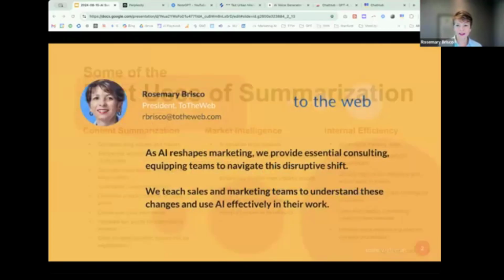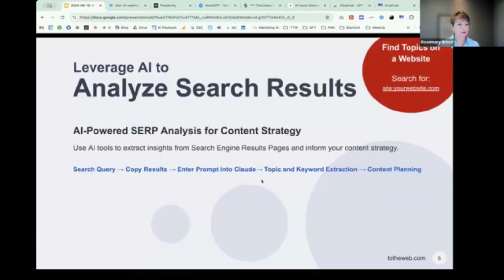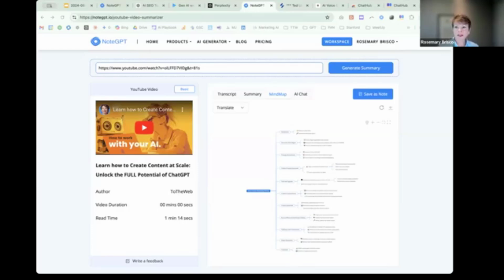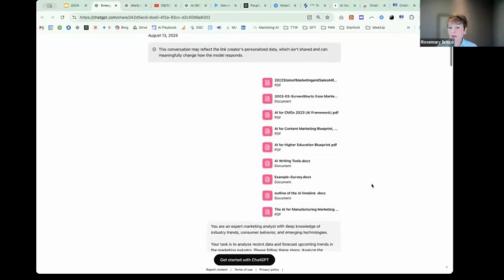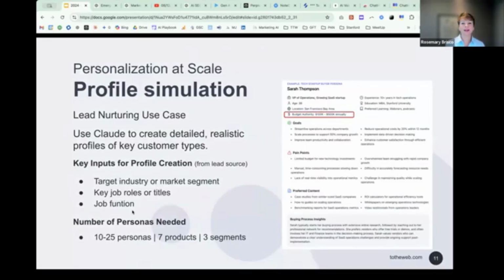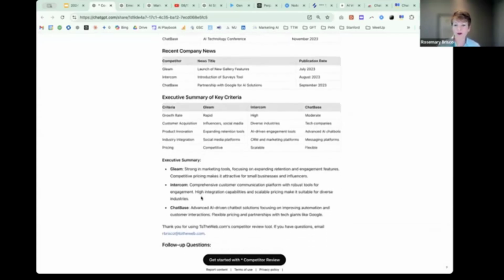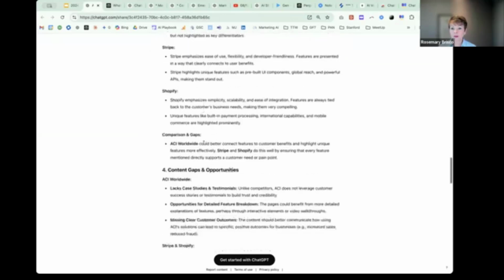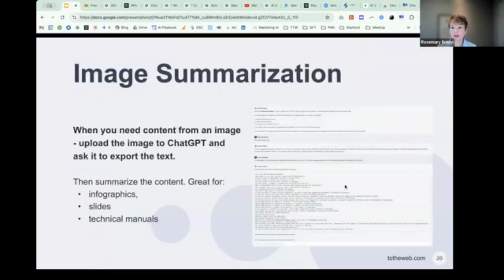Unlock the Power of AI Summarization: Boost Productivity in 30 Minutes!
Rosemary Brisco, president of ToTheWeb, discusses effective AI summarization
techniques in this 30 minute webinar. She emphasizes the importance of AI in organizing information, analyzing data, and enhancing productivity.

✔  Email Management: Current limitations in Gmail for organizing inboxes using AI are highlighted.

✔  Meeting Summarization: Fathom and other tools help summarize Zoom meetings, providing key
takeaways and next steps.

✔  Search Optimization: Demonstrates AI’s ability to analyze Google search results for
relevant topics and keywords.

✔. Data Analysis: AI can efficiently summarize and visualize data trends, enhancing
understanding.

✔. Contract Review: AI aids in reviewing contracts by identifying issues and drafting
responses.

✔  Market Analysis: Using AI to create synthetic profiles and compare competitors for
strategic insights.